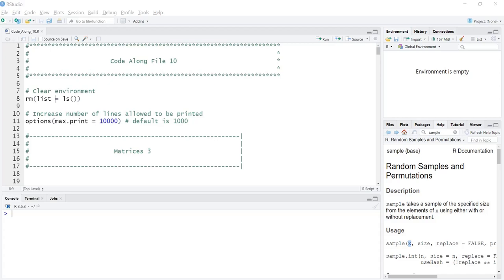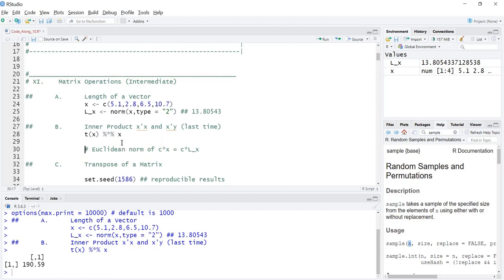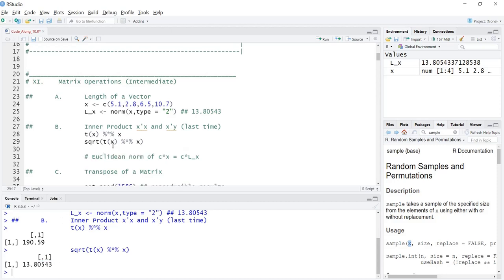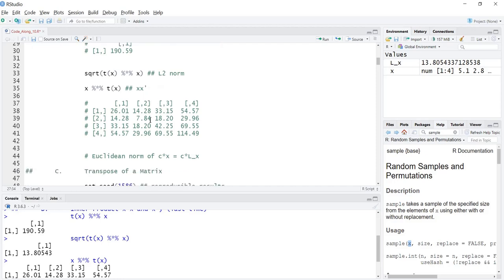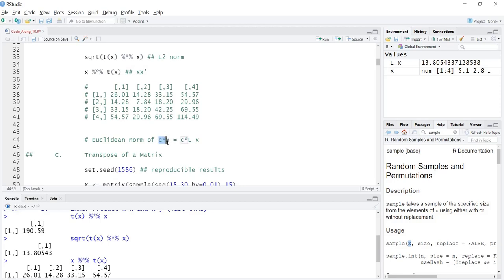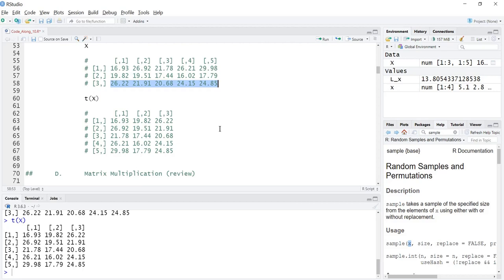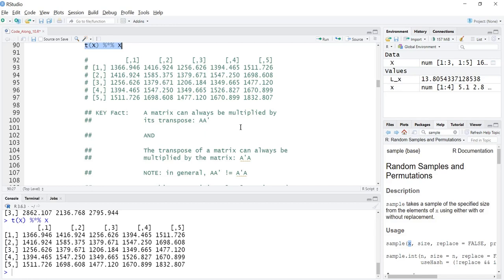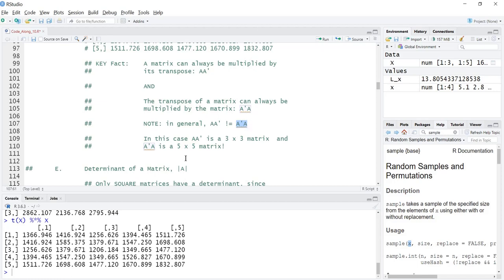L11 Matrix Operations 3 in R (RStudio)